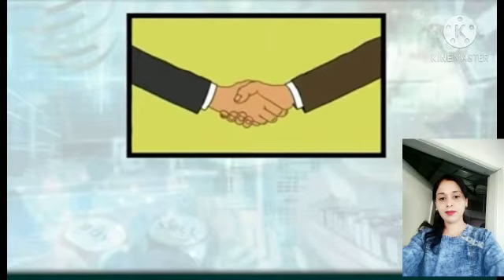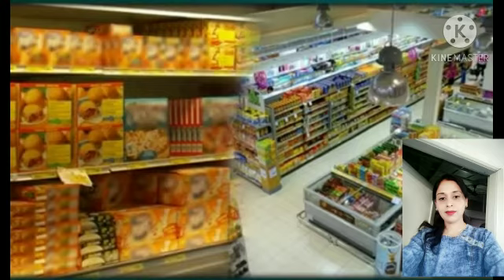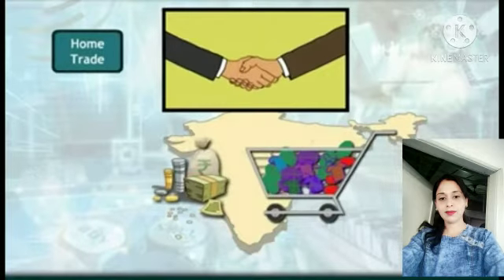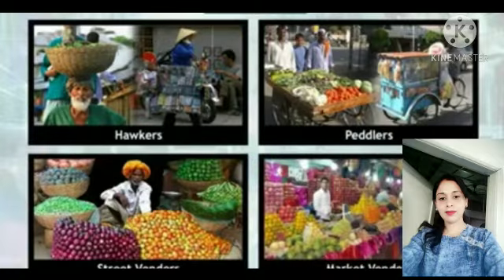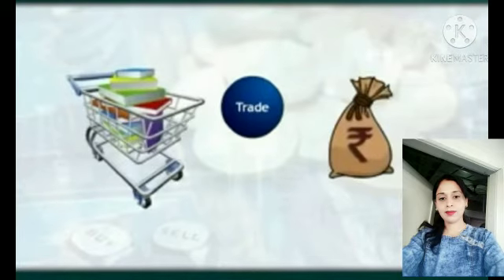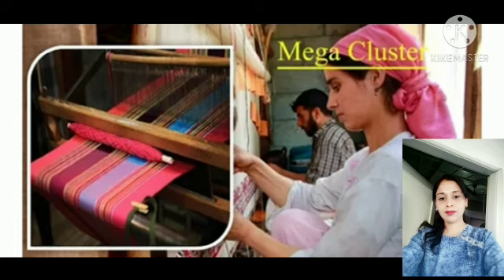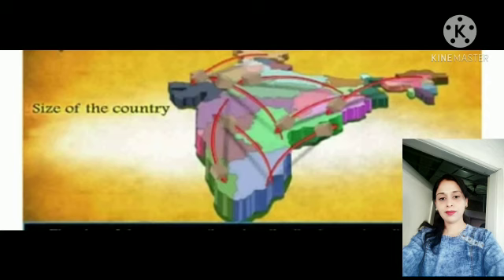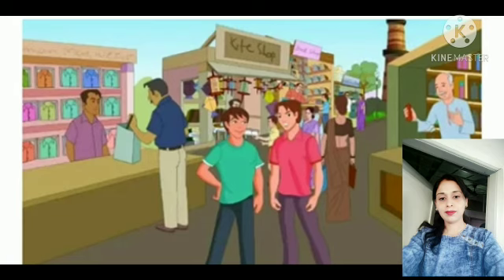Trade STD IX Geography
Video from 💐 Huma Shaikh